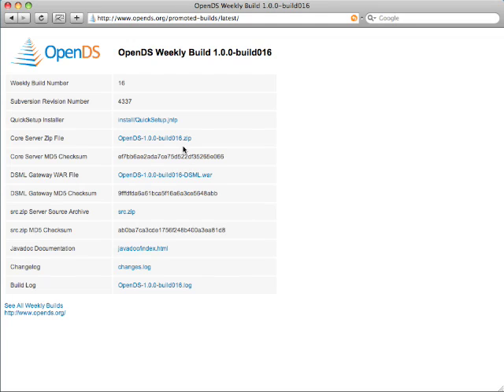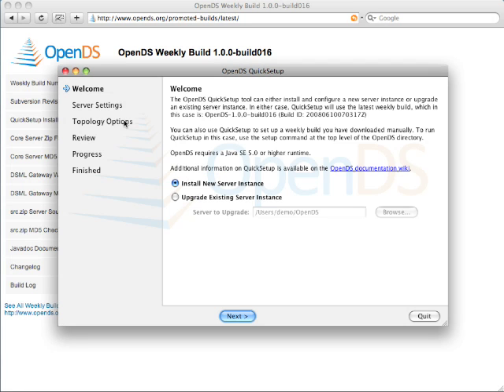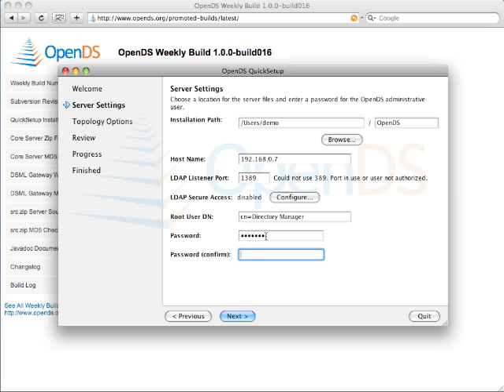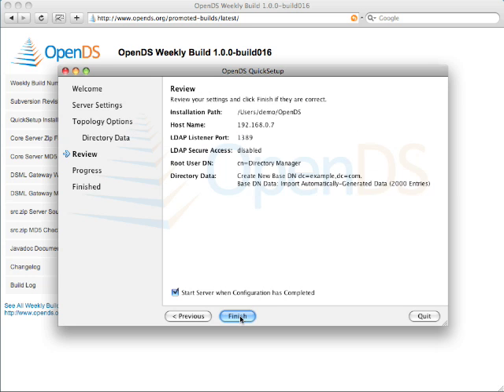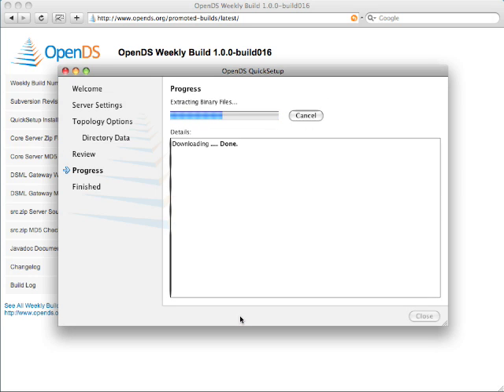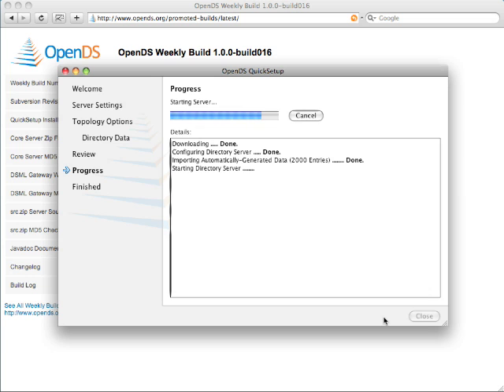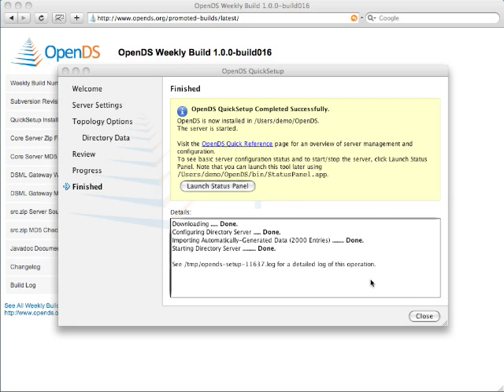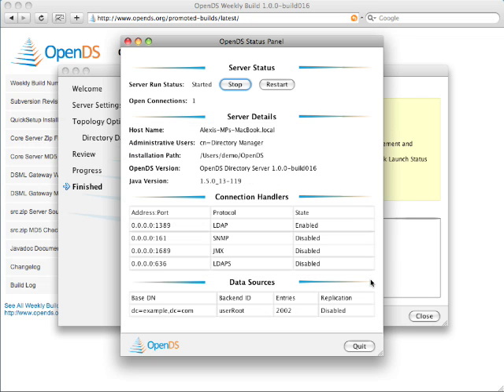OpenDS v1.0 install in 60 sec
Installation of OpenDS v1.0 in one minute. Uses the java Web Start installer and load a sample set of random data.